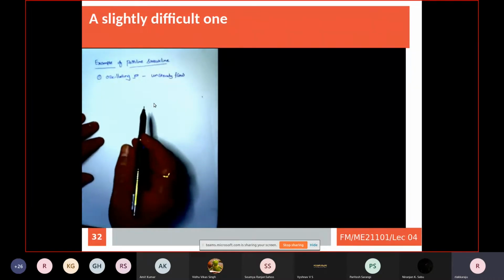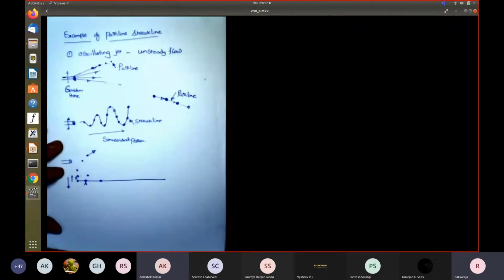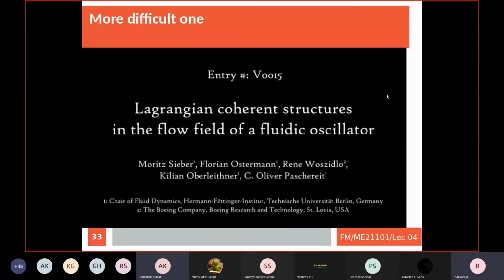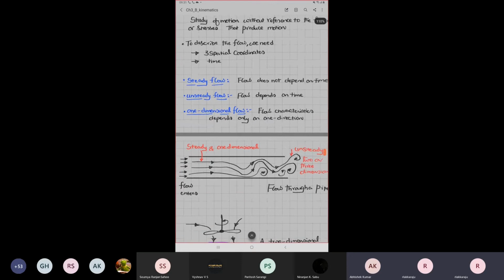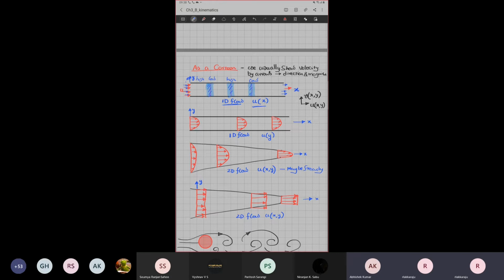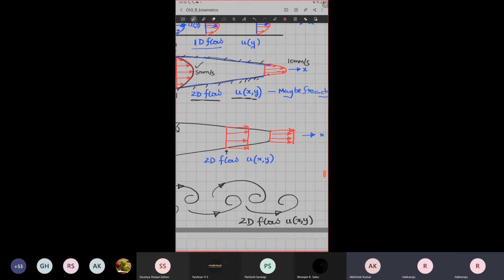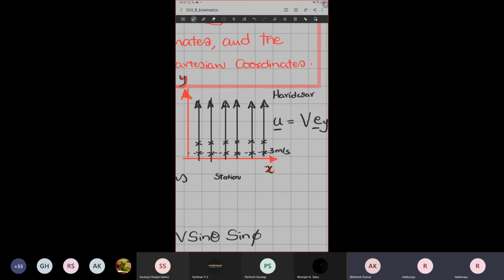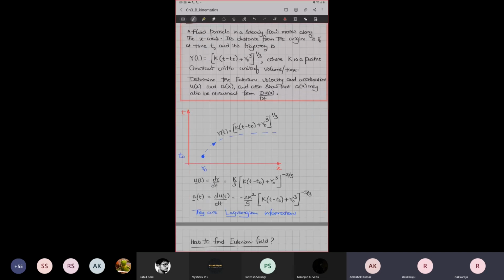FM L10 problems